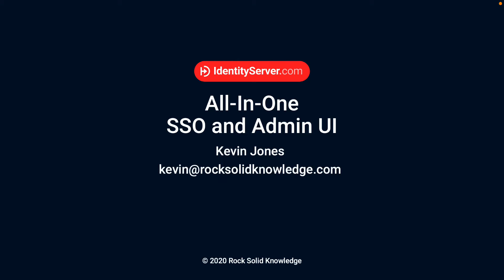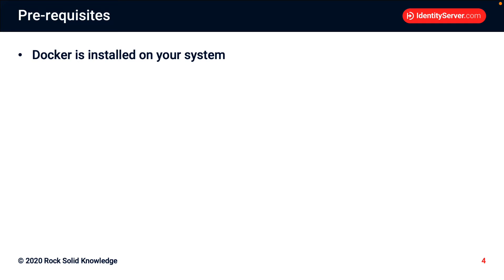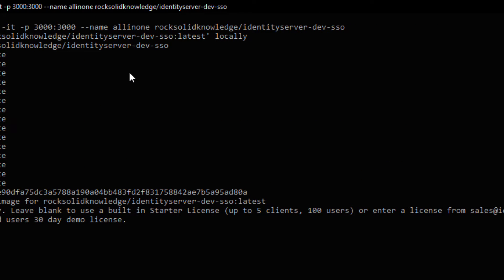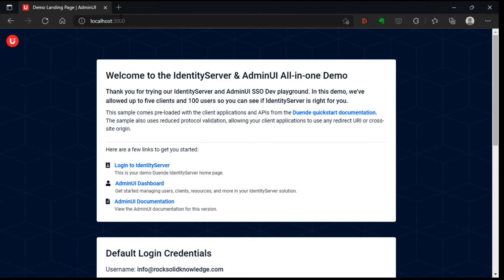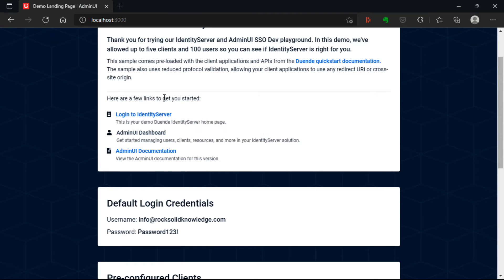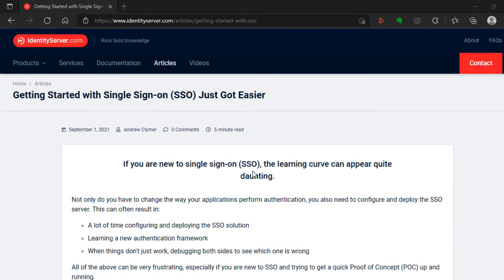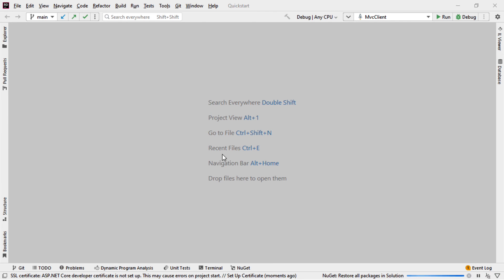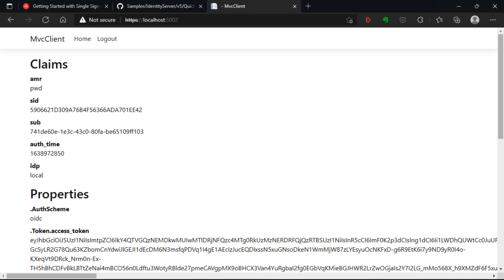Get a SSO POC running in under 6 minutes with Duende IdentityServer and AdminUI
Want to get an SSO POC up and running? Kevin runs through how to install IdentityServer and AdminUI with our All-In-One POC solution. Enabling you to get up and running ASAP.

Docker Command:
docker run -it -p 3000:3000 --name allinone rocksolidknowledge/identityserver-dev-sso

Prefer a written copy?